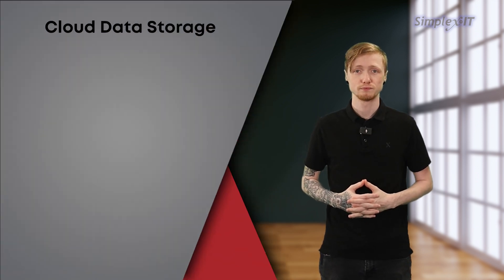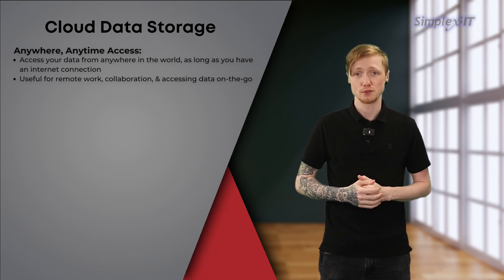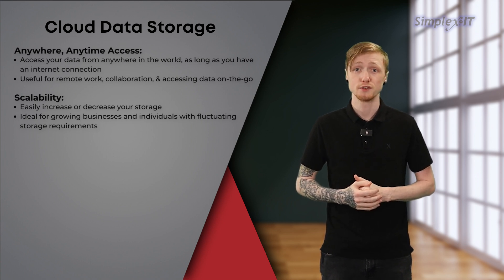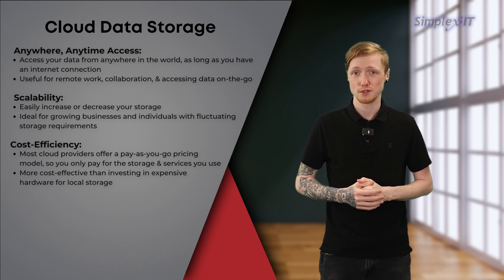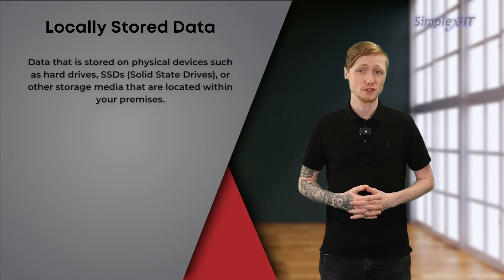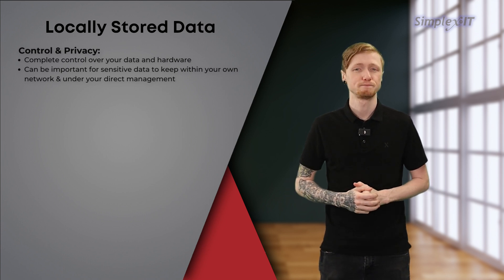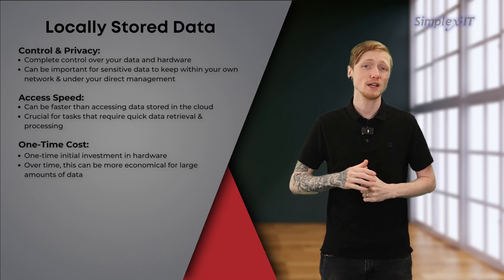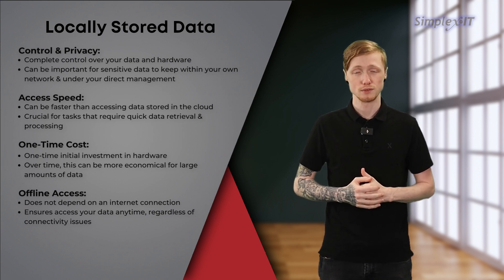Cloud Storage vs. Local Storage: What’s the Difference?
In today's digital age, choosing between cloud storage and local storage is crucial for managing and securing your data. With the ever-evolving cyberthreat landscape, understanding the key differences between these storage methods can help you make informed decisions.

Cloud Data Storage:
🔹 Anywhere, Anytime Access: Access your data from anywhere with an internet connection, perfect for remote work and collaboration.
🔹 Scalability: Easily adjust storage capacity as needed without managing physical hardware, ideal for growing businesses.
🔹 Cost-Efficiency: Pay-as-you-go pricing models often make cloud storage more affordable than investing in expensive local hardware.
🔹 Managed Data Security & Backup: Robust security measures, including encryption and regular backups, protect your data from loss and theft.

Local Data Storage:
🔹 Control & Privacy: Complete control over your data and hardware, suitable for sensitive information you prefer to keep in-house.
🔹 Access Speed: Faster access speeds, especially with high-speed internal networks, for tasks requiring quick data retrieval.
🔹 One-Time Cost: Initial hardware investment without ongoing costs, potentially more economical for large volumes of data over time.
🔹 Offline Access: Reliable access to your data without needing an internet connection, great for environments with limited connectivity.

Which One Should You Choose? Cloud storage offers flexibility, scalability, and strong security, while local storage provides control, speed, and offline access. Evaluate your needs to determine the best solution for your data management.

Learn more about how to effectively manage your data in today’s digital world by watching our video!